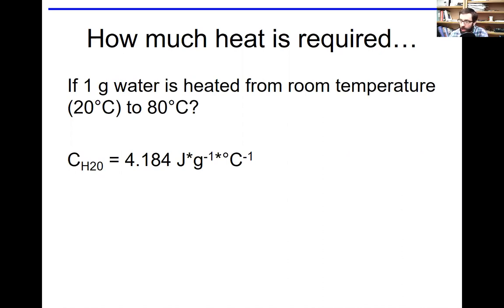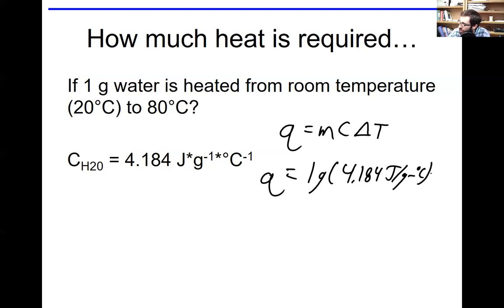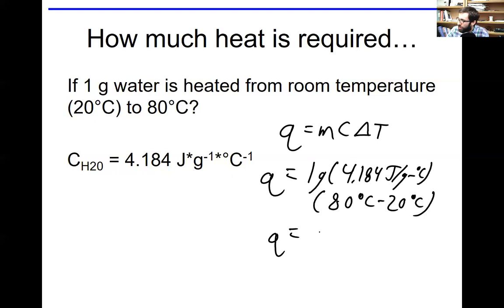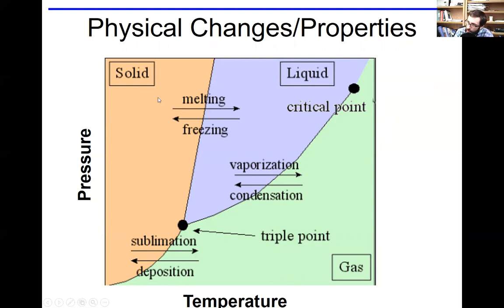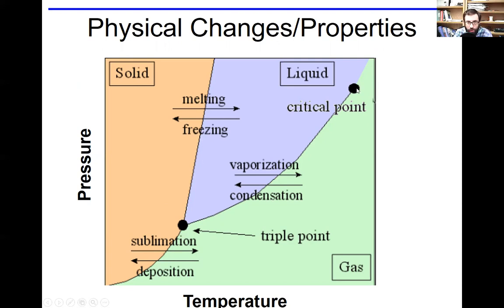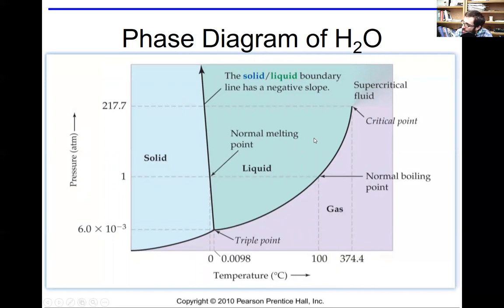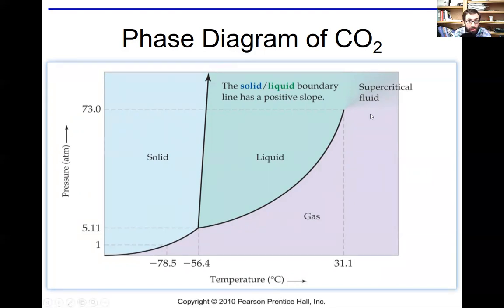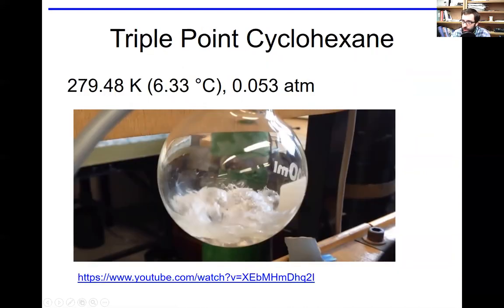Phase Diagrams- 10.7